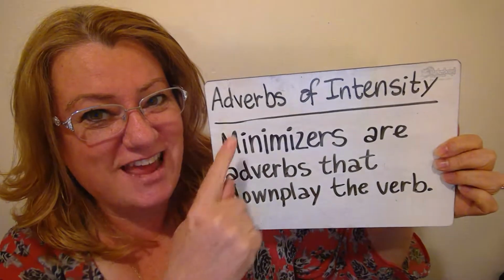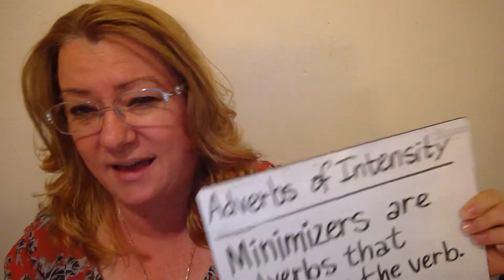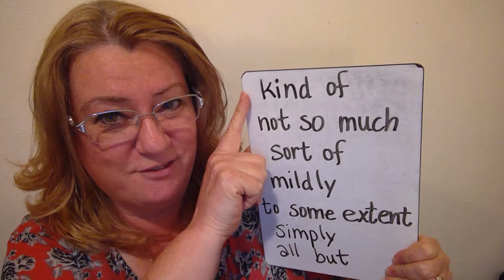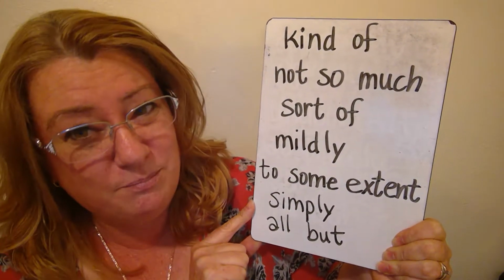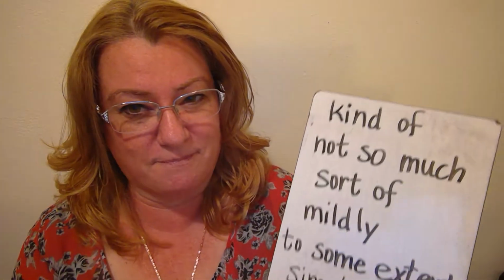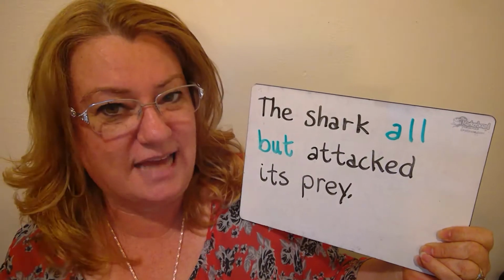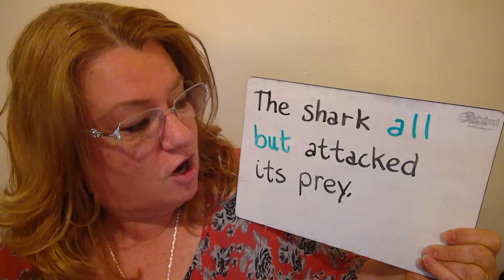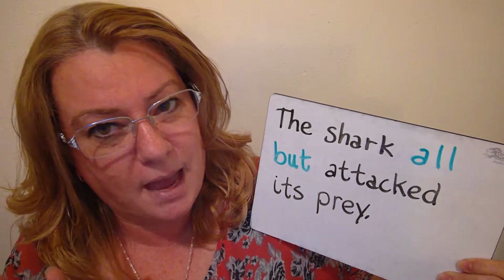adverb intensifiers minimizers